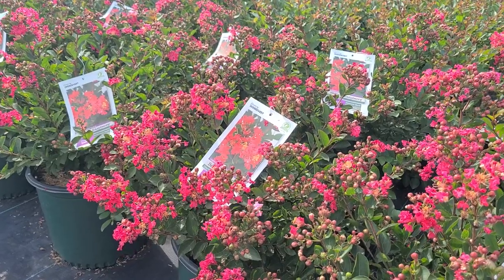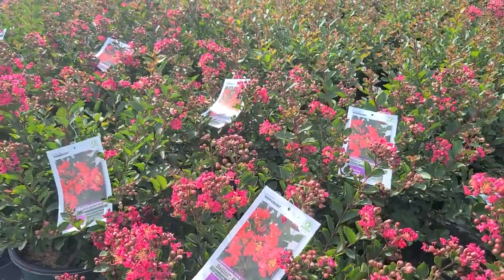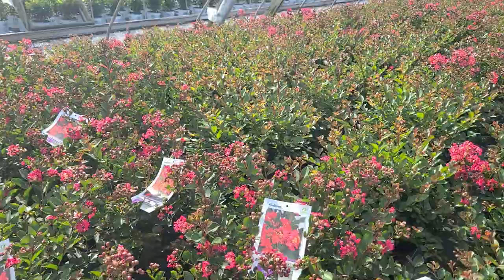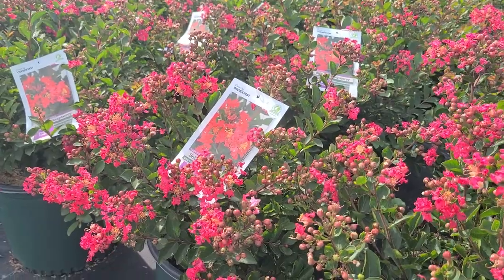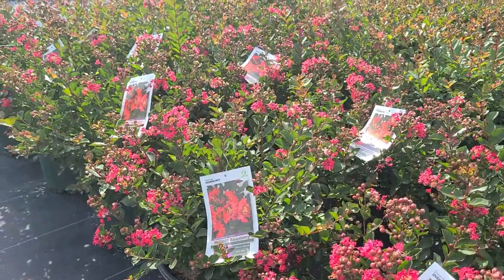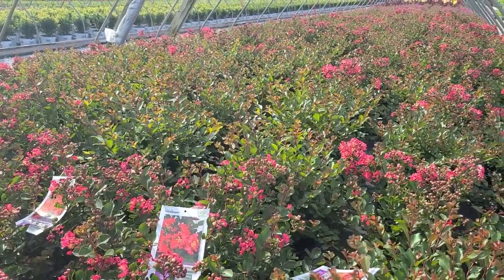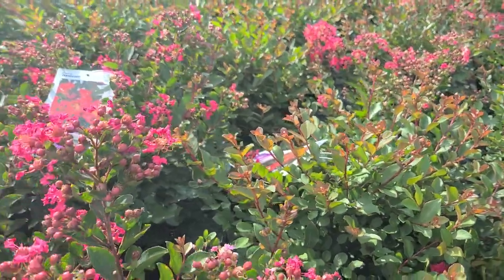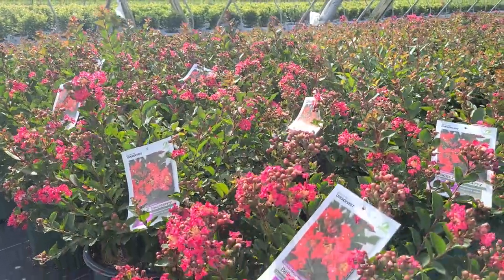Lagerstroemia Bellini Raspberry® (Crape Myrtle) // FANTASTIC, EASY, Raspberry🌸 Pink Summer Color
We are adding plant videos all the time - lots of interesting and COLORFUL plants that are perfectly suited to our Mid-Atlantic & Northeastern USA region.

This is a superb, EASY to GROW, compact variety of Crape Myrtle that is covered with GORGEOUS deep raspberry pink blooms.  It will dazzle⚡️ your family and visitors with its LONG LASTING delicious raspberry❤️summer flowers and colorful foliage.  Once established it will stand up to the hot, sunny conditions of late summer and show its beautiful color when many other shrubs are showing the effects of hot summer weather. Use it as compact specimens in beds and borders, foundation plantings, massed for spectacular effect or as colorful low hedges.

FEATURES:
 🙌 Compact Size (3-4')
☀️ Loves full sun
💖 Long blooming vibrant raspberry flowers
🦋 Attracts butterflies
 👍 Easy care
💫 Disease resistant
  ❗  Not normally troubled by deer

Features: Attracts Pollinators, Cut Flowers, Drought Tolerant, Easy to Grow,  Long Blooming, Low Maintenance, Not Preferred by Deer.

Lagerstroemia indica Bellini Raspberry® ('Conlagras') PP#29006